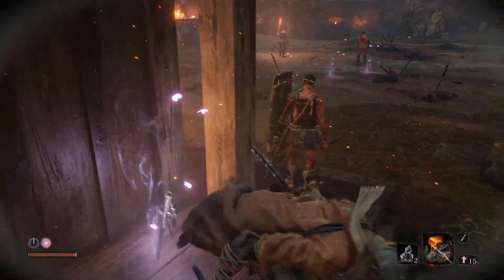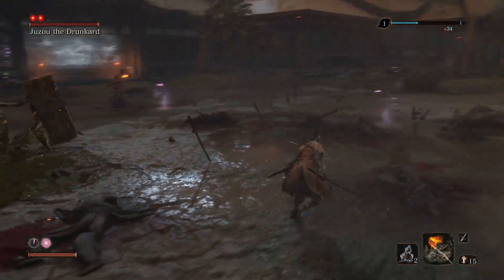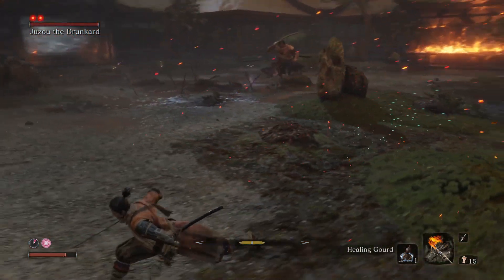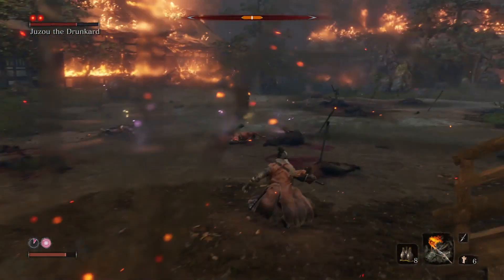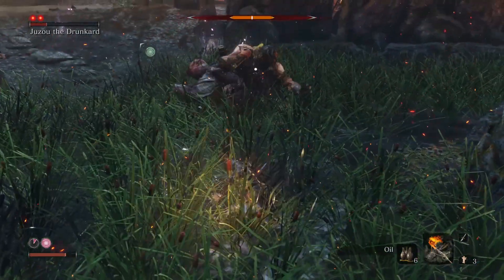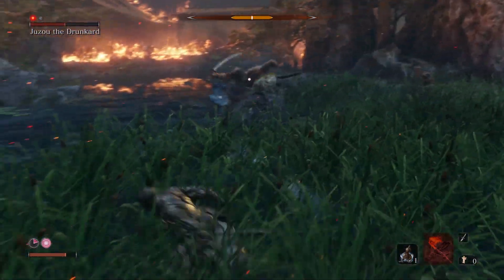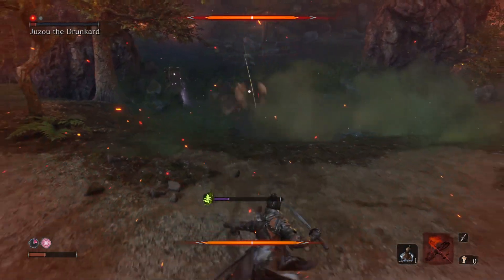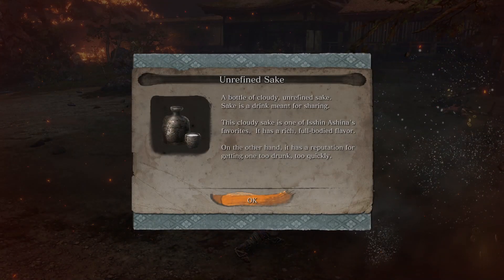Juzou the Drunkard EASY Guide Sekiro: Shadows Die Twice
Somewhat of a cheese strategy for Juzou the Drunkard but here is my easy guide for Sekiro: Shadows Die Twice. This boss has a lot of Health and posture and can easily take you out into hits, which makes this a challenge. It's best to deal with all the additional enemies first before you confront the boss, and then once you get optimal amounts damage on, then you can use the summon to help take down Juzou the drunkard. I find that running around in a circle can help with avoiding his attacks and then get in after for the punish. This boss took me a couple of attempts, but I figured this trick out and was able to take him out. That is how you can easily beat Juzou the Drunkard in Sekiro shadows die twice